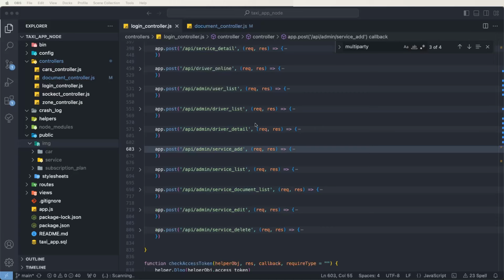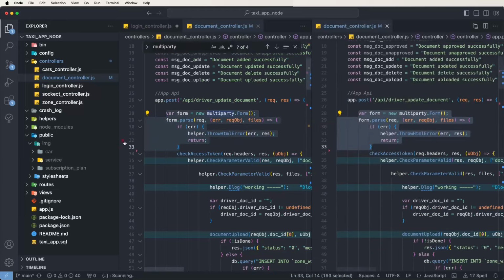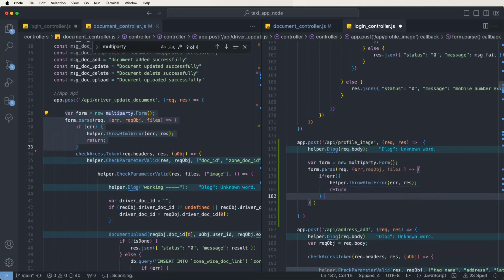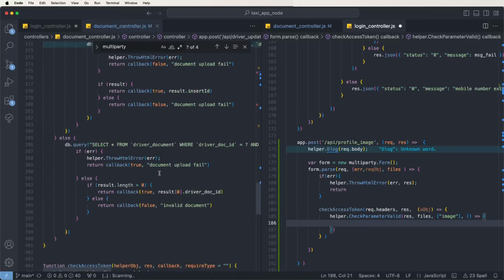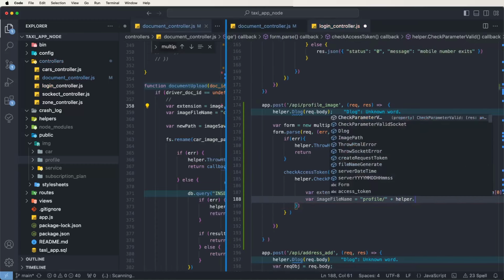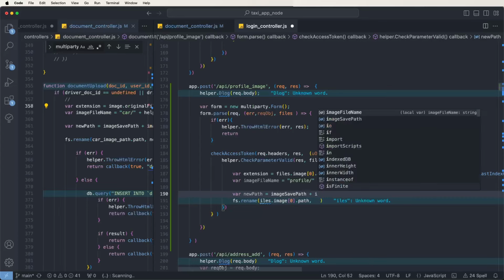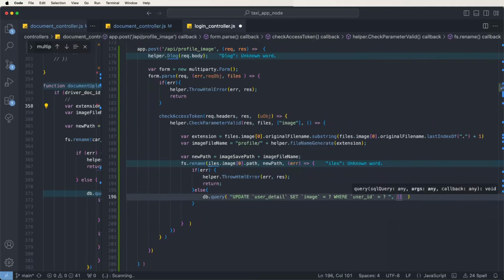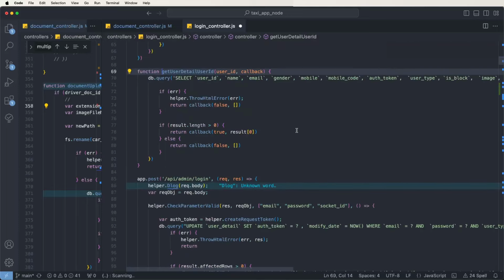#24 Node.js Express Tutorial: Update Profile Image in Your Taxi App with MySQL!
🚕 Revamp your taxi app's user experience! Learn to implement profile image updates seamlessly in Node.js Express with MySQL. Elevate your app's personalization game with this step-by-step tutorial!

📝  Highlights:

Node.js Express Backend: Powering up your taxi app.
MySQL Integration: Storing and managing user data.
Profile Image Update API: A step closer to personalized experiences.
🔍 What's Covered:

Setting up Node.js Express Backend
Integrating MySQL for Seamless Data Management
Implementing Profile Image Update API

🖥️ Features:
Empower your taxi app users with the ability to update their profile images effortlessly.